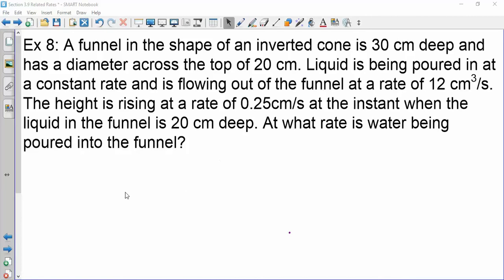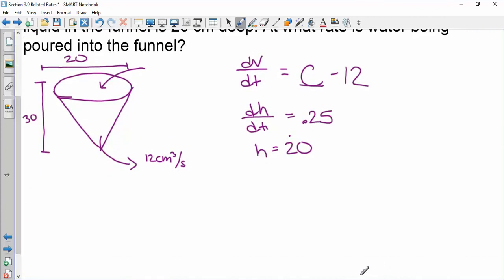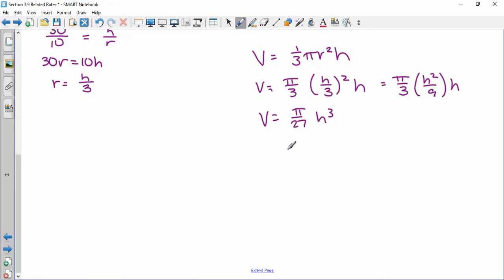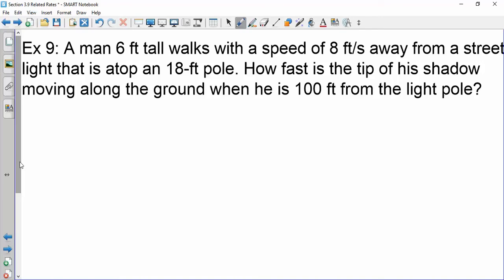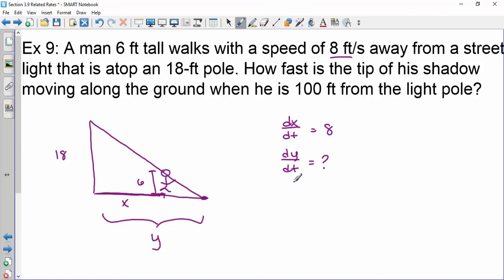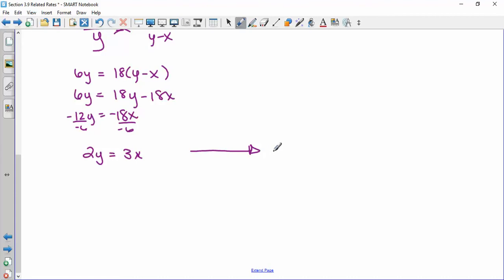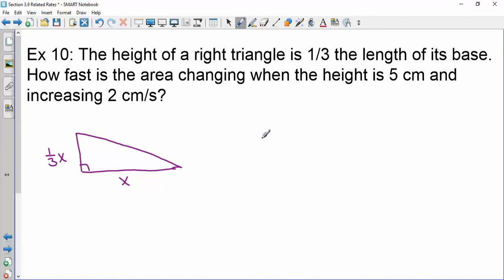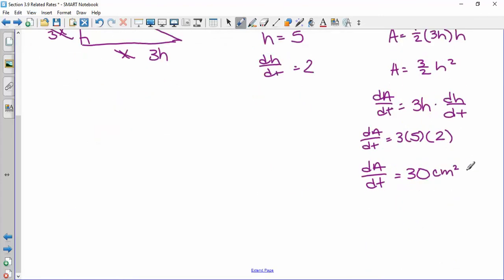Section 3 9 Jan 12